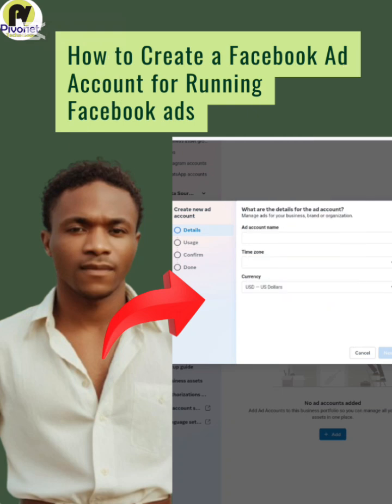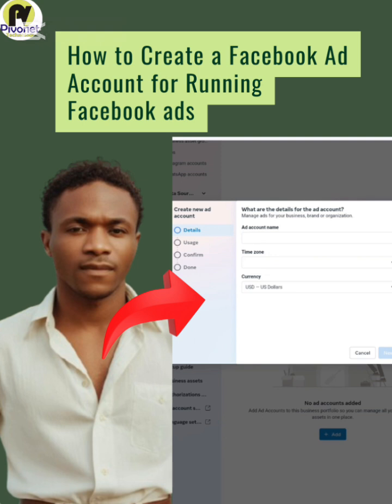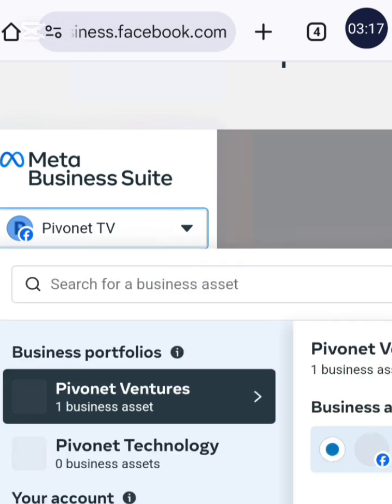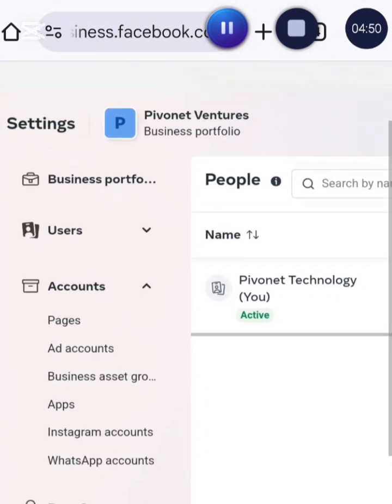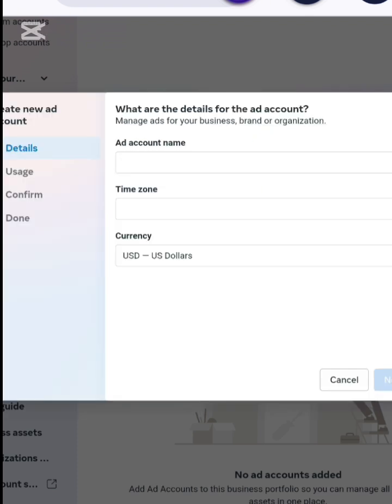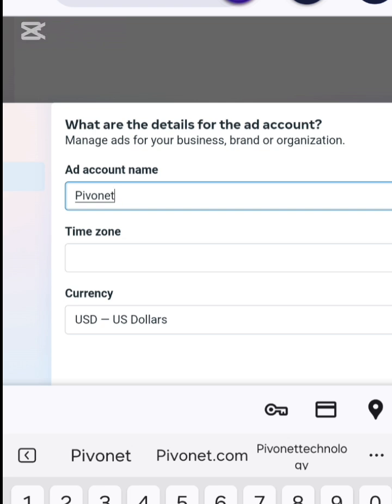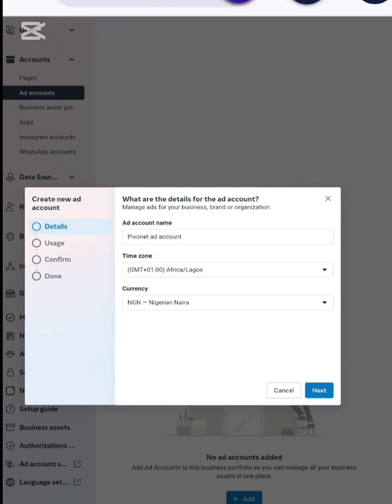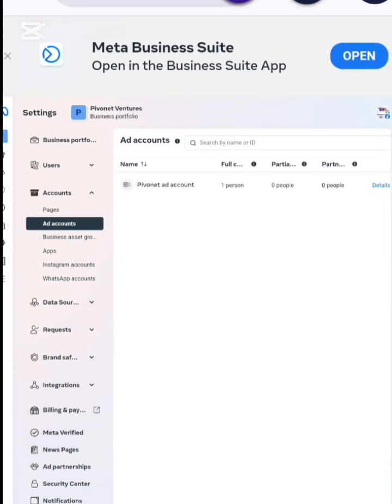How to create a Facebook ad account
Want to start running Facebook ads but don’t have an ad account yet? In this video, I’ll show you how to create a Facebook Ad Account the right way, using the latest 2024 updates. Whether you're a business owner, marketer, or beginner, this step-by-step guide will help you set up and manage your Facebook ads like a pro.

🚀 What You’ll Learn in This Video:
✔️ How to create a Facebook Ad Account inside Business Manager
✔️ The difference between a personal and business ad account
✔️ Pro tips to secure and manage your ad account effectively